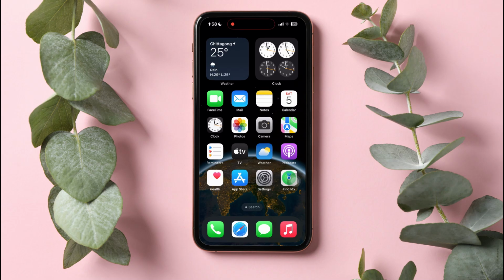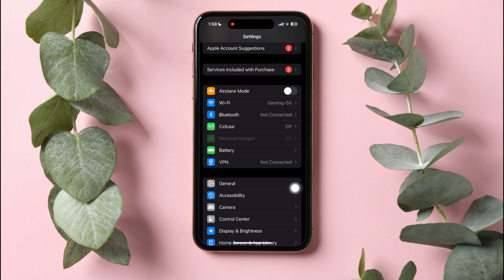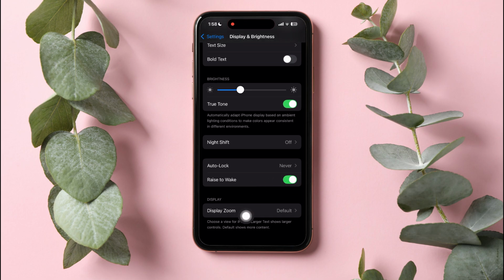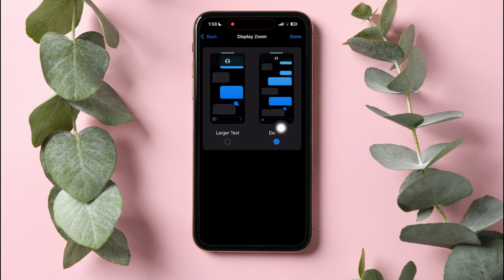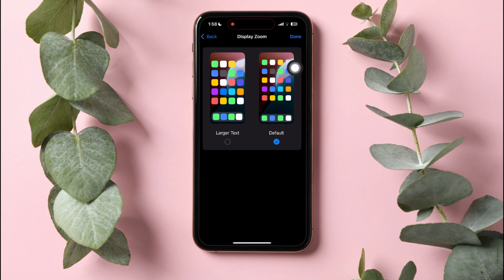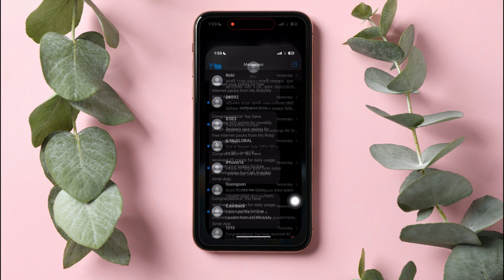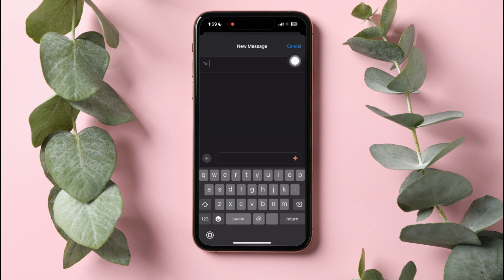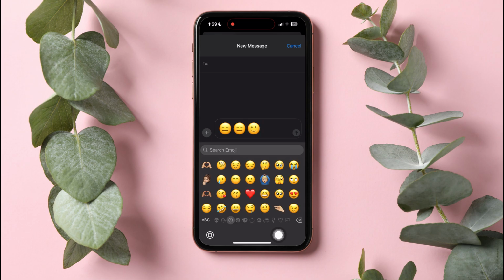How To Make Emoji Smaller On iPhone 2026 (Step-By-Step Tutorial)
Struggling with those oversized emojis taking over your iPhone screen? I've got you covered! Learn how to make emojis smaller on iPhone with this quick and easy guide. Whether you're texting or posting on social media, having control over emoji size can make your messages look cleaner and more polished. I'll walk you through the steps to adjust emoji size settings, making your iPhone experience more personalized. Perfect for those moments when subtlety is key, or when you just want to switch things up. Dive into these tips and tricks to resize emojis and enhance your texting game. Let’s make those emojis fit just right!